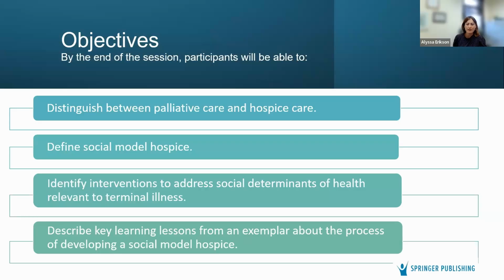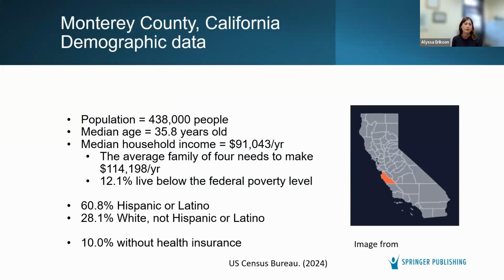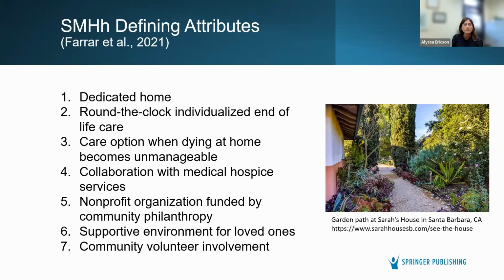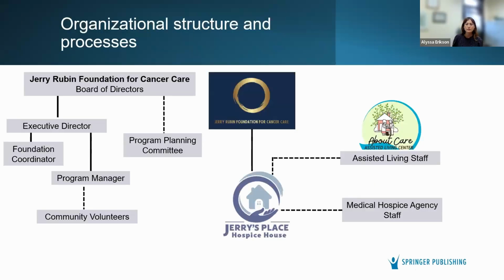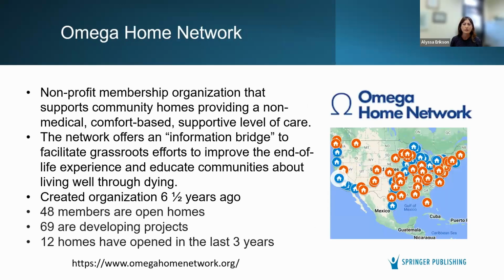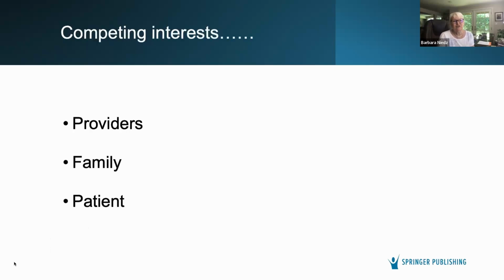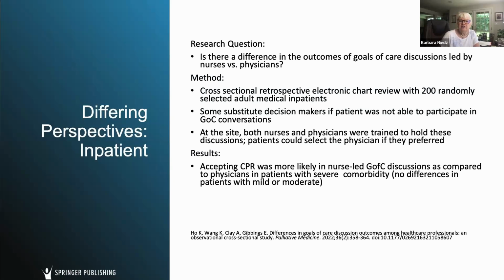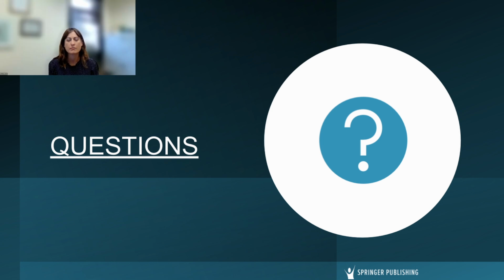The Newborn with Antenatal Exposure to Drugs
Description: This webinar reviews how palliative care and hospice are defined and addressed from a population health perspective. Various exemplars are discussed regarding research-supported practices for meeting end-of-life needs of a population, including the development of a Social Model Hospice home to provide housing and caregiving to people with a terminal illness.
Product Title: Population-Based Nursing, Fourth Edition
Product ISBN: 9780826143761